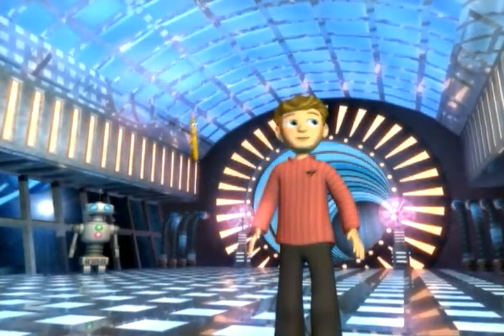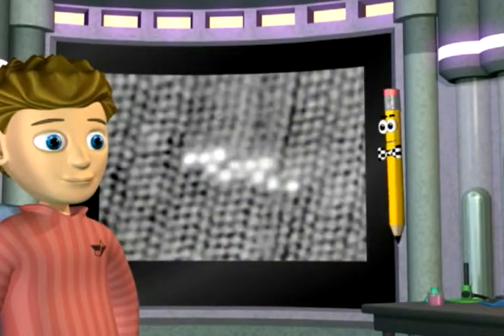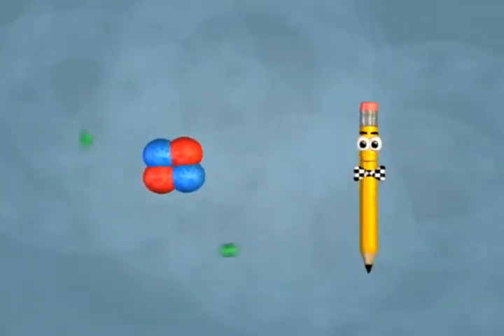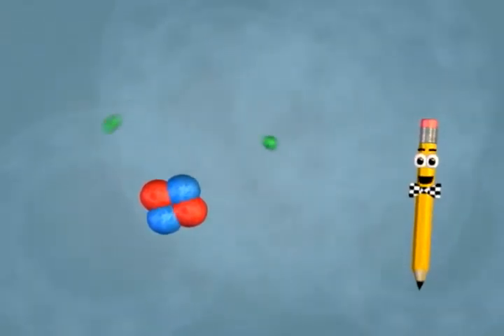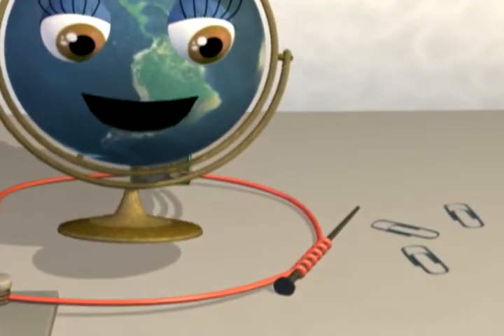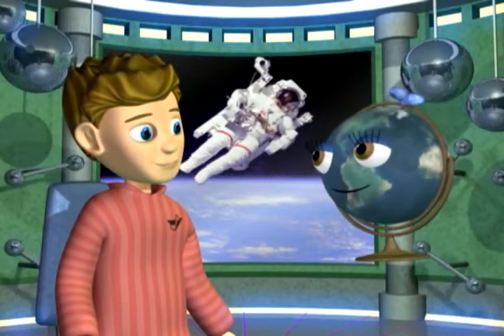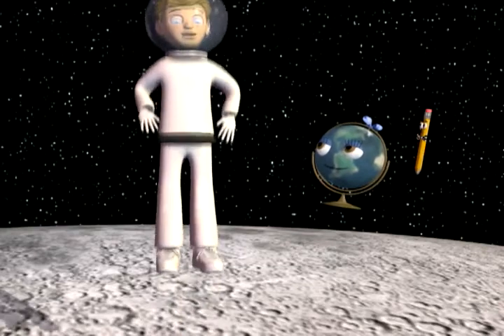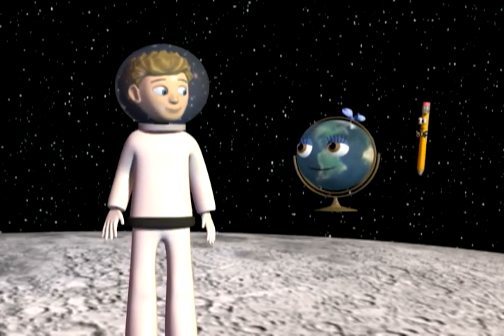Physical Science Sample Clip